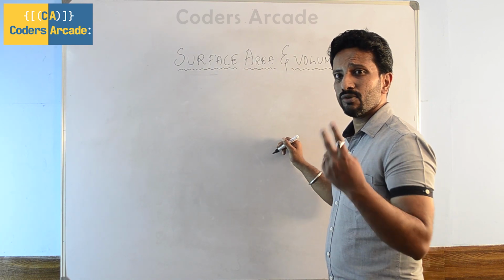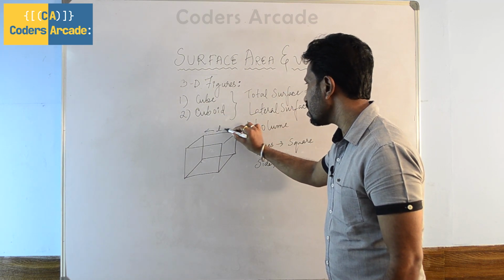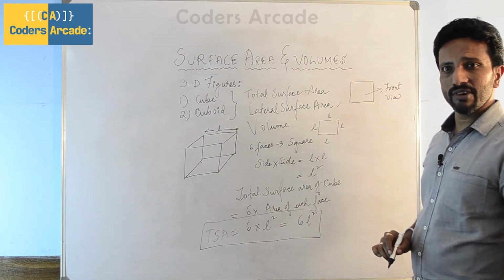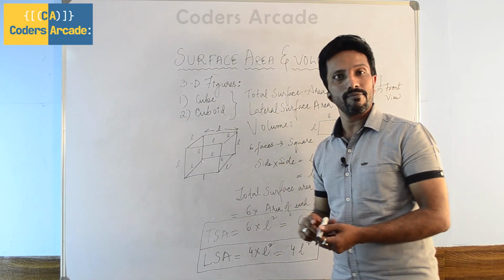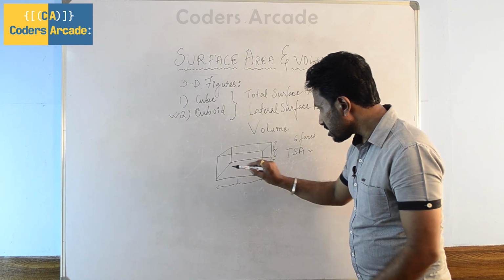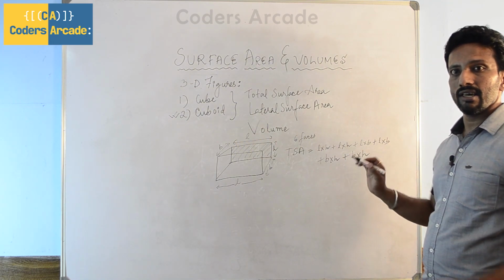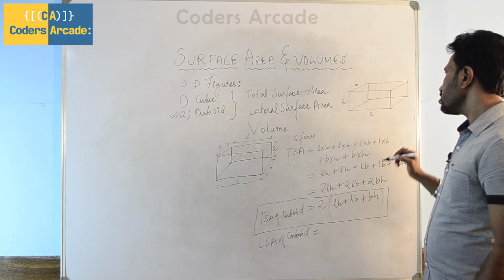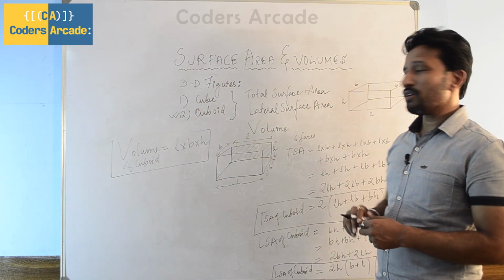Surface Area and Volumes || Cube and Cuboid || Mathematics Class 10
⭐In this Video we have discussed how to derive the formula for the Total Surface Area, Lateral Surface Area and Volume of two 3D Figures: Cube and Cuboid.